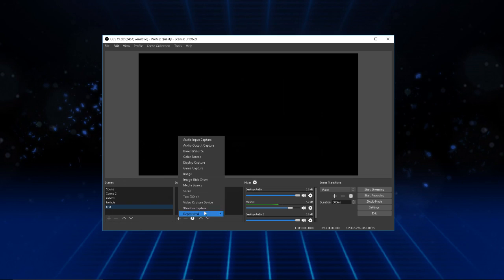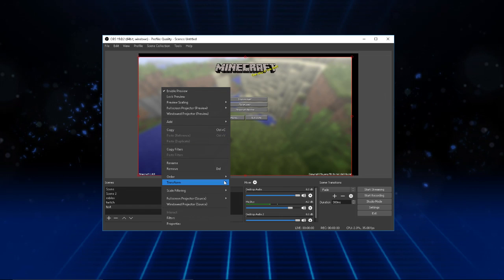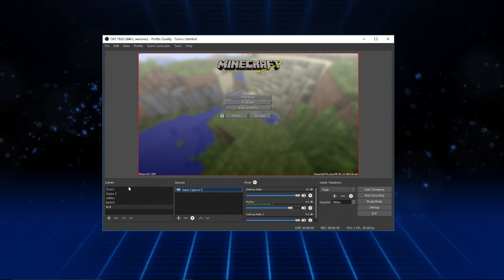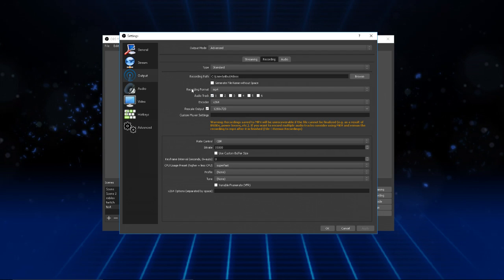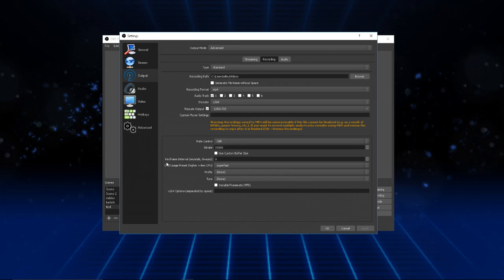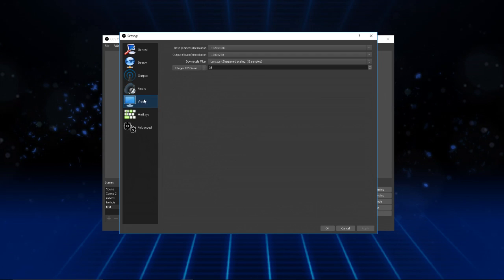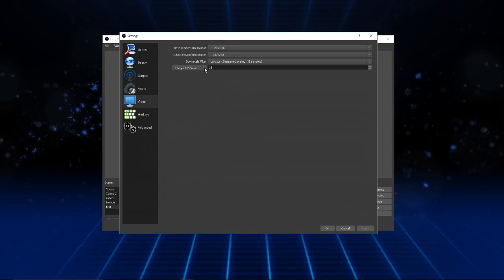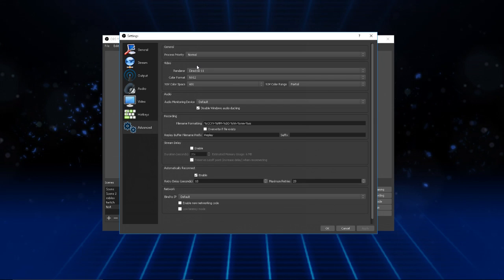How To Record Games With OBS Studio Lag Free For Free (2018/2019)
How To Record Games With OBS Studio Lag Free For Free